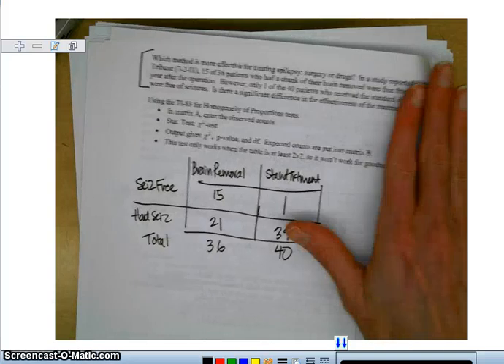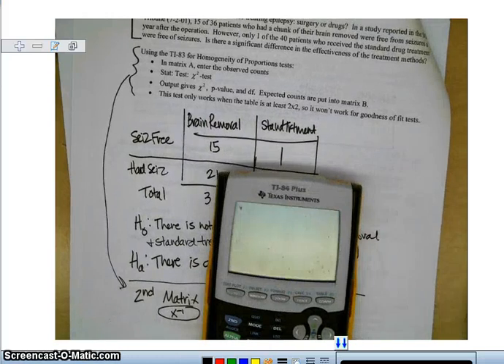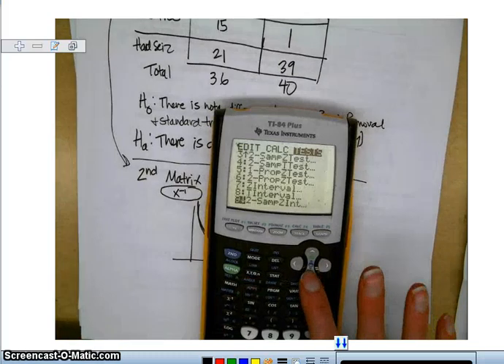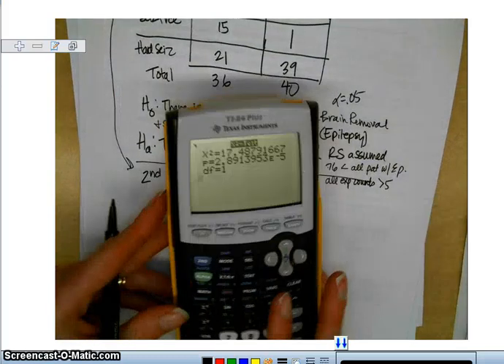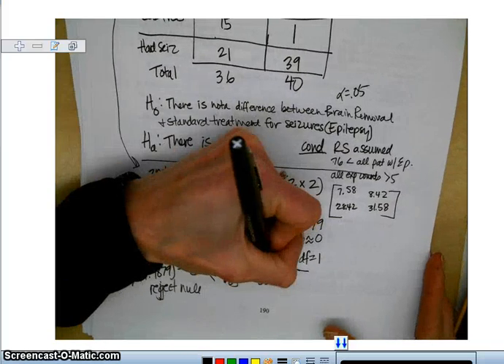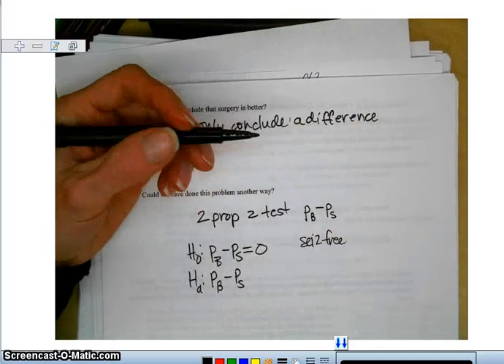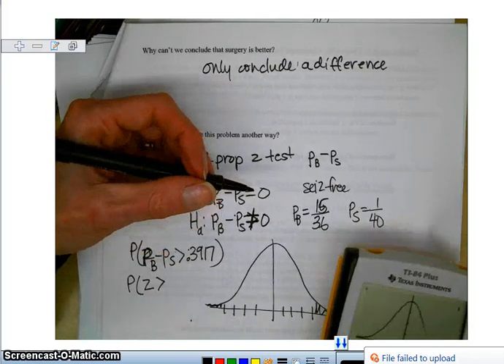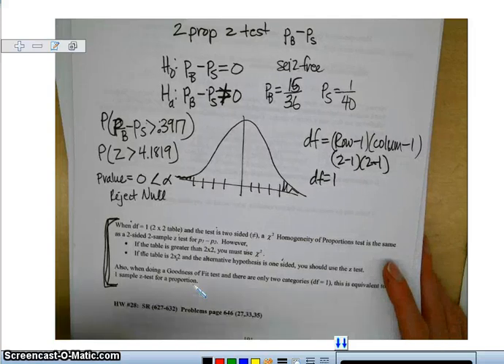Day 33 Ch 26 X^2 tests for the Homogeneity of Proportions part 2